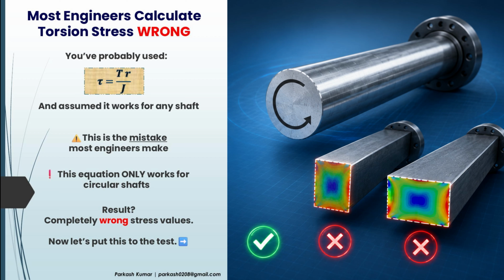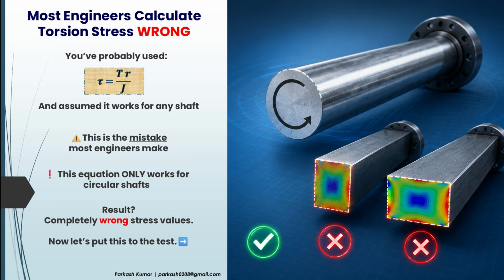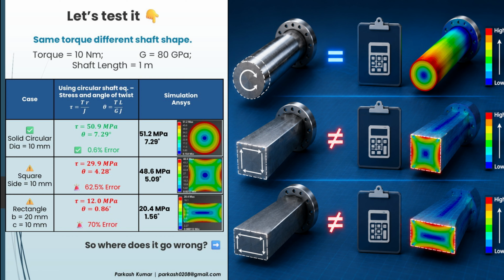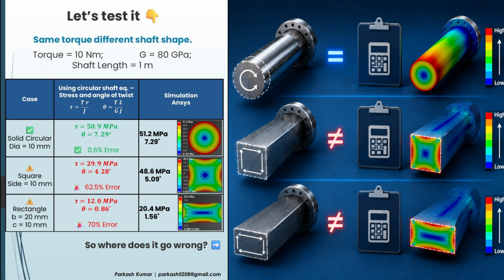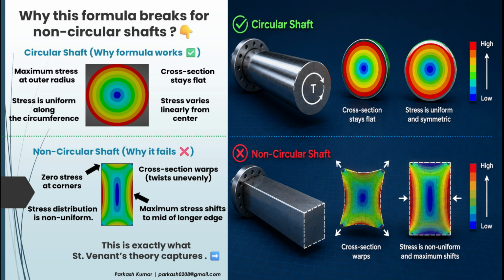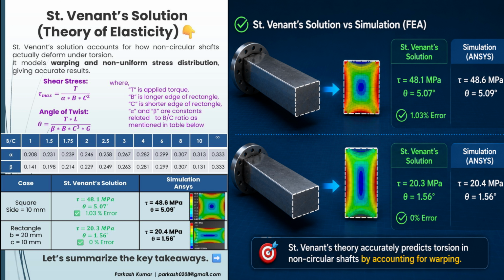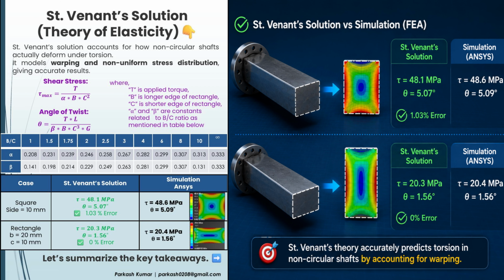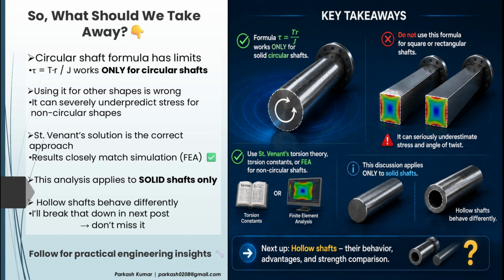Most Engineers Use This Torsion Formula Wrong | Why τ = Tr/J Fails for Square Shafts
Most engineers learn the famous torsion equation:

τ = Tr/J

But very few realize that this equation is only valid for solid circular shafts. Applying it to square or rectangular shafts can underestimate stress by more than 60–70%, potentially leading to incorrect designs.

In this video, we compare:
✅ Classical torsion equations
✅ St. Venant's torsion theory
✅ ANSYS Finite Element Analysis (FEA)

You'll learn:

Why τ = Tr/J works for circular shafts
Why non-circular shafts warp under torsion
Why stress shifts away from the corners
How St. Venant's solution accurately predicts torsion
When to use FEA instead of simplified equations

Whether you're a mechanical engineer, design engineer, FEA analyst, or engineering student, this is one of the most misunderstood topics in Strength of Materials.

📌 Next video: Why hollow shafts behave differently under torsion—and why they are often stronger and lighter than solid shafts.